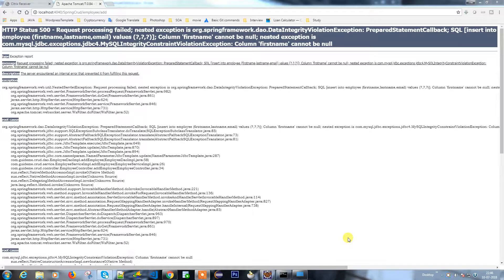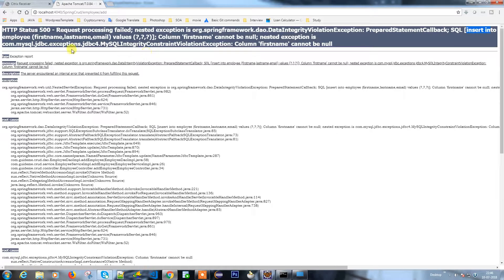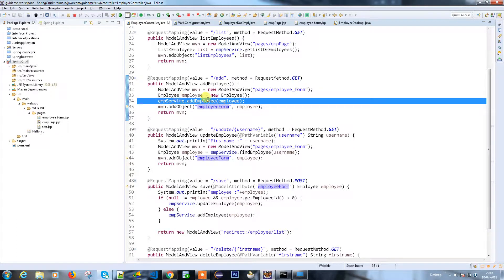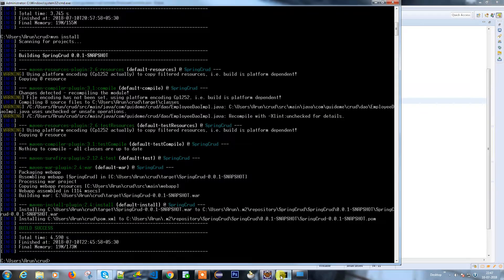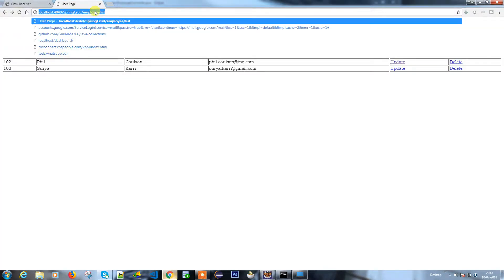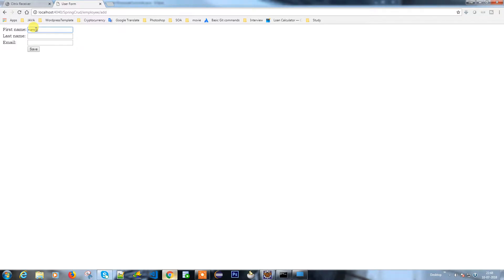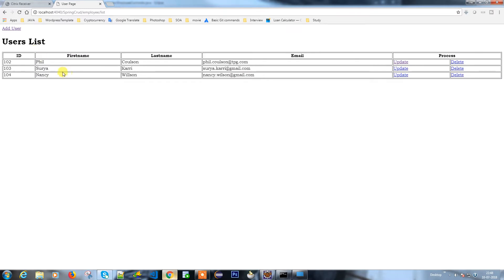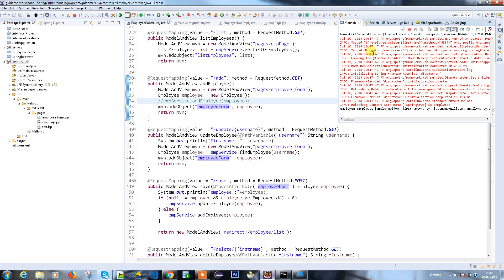#9 Spring with Jdbc Template Demo Application Part2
1. Project setup is done we are going to run the application in this video